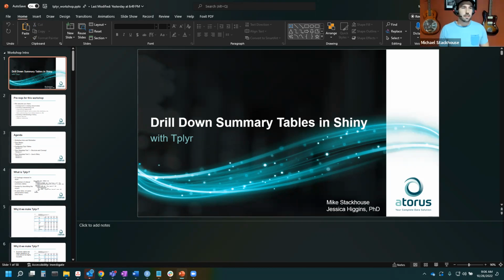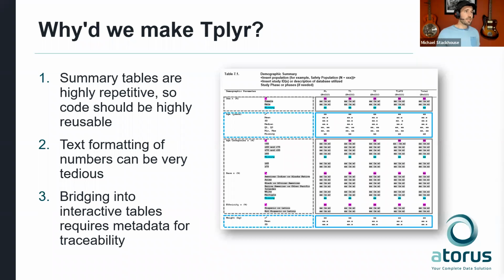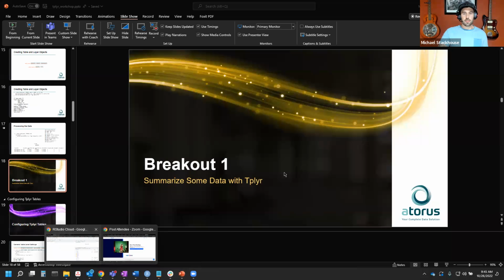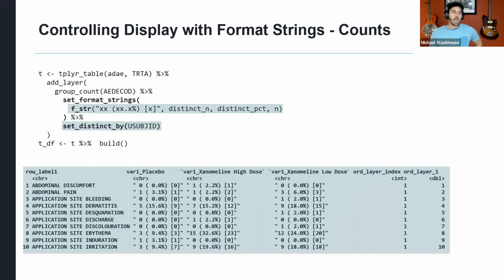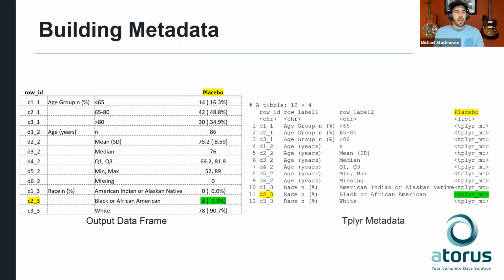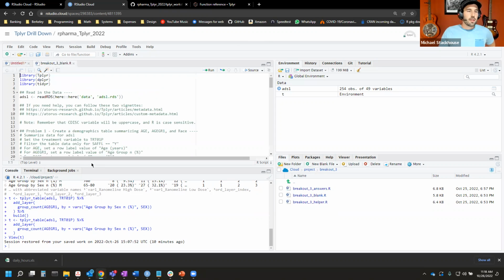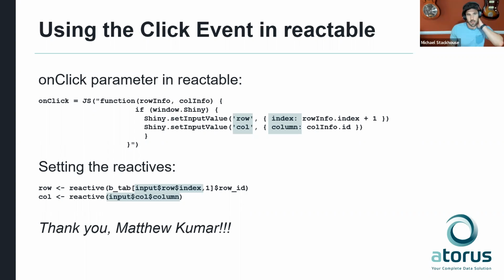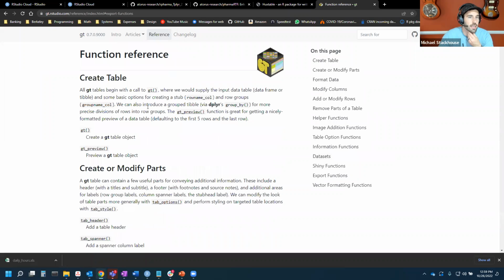Drill Down Summary Tables in Shiny with {tplyr}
Instructor: Mike Stackhouse (Atorus)